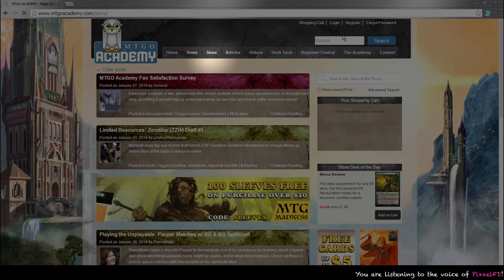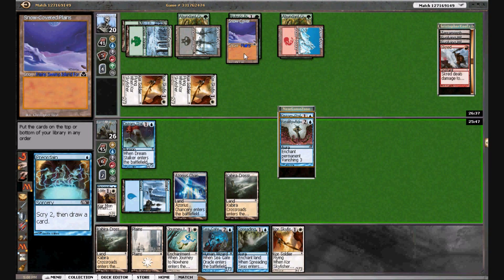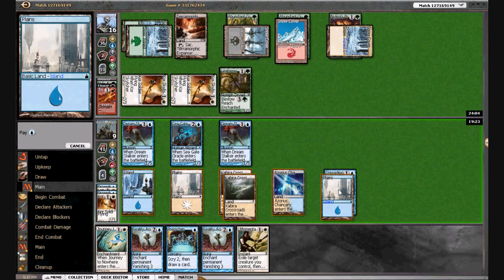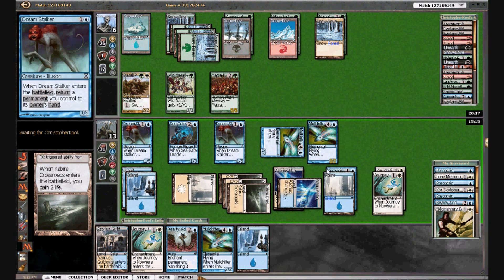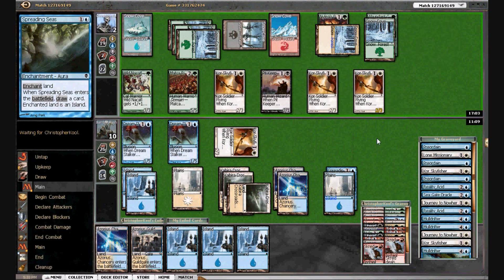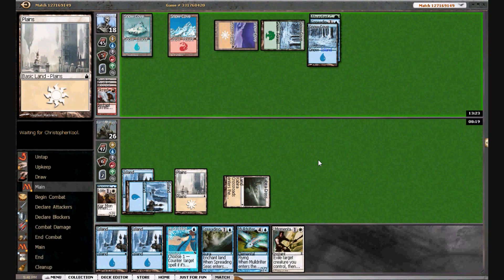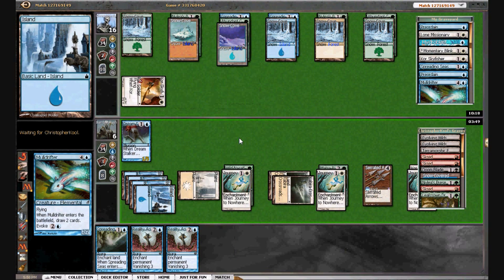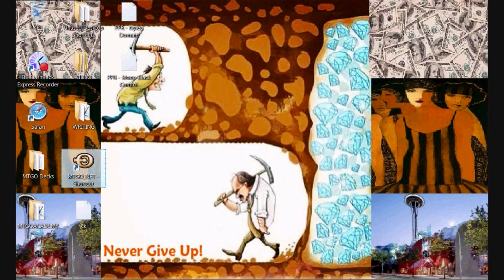Dime a Dozen #44 - Round 1, Pauper UW Kitty vs. Nylea's Domain, 24 Apr. 2014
If you'd like to watch the rest of the series on Youtube, you can find the playlist

Jason Moore is a Magic player, actor and screenwriter, as well as host of the Pauper's Cage Podcast, which you can listen In addition to MTGO Academy, you can read his articles on Blackborder.com and PureMTGO, find him at his Youtube channel or follow him on Twitter @dimecollectorsc.